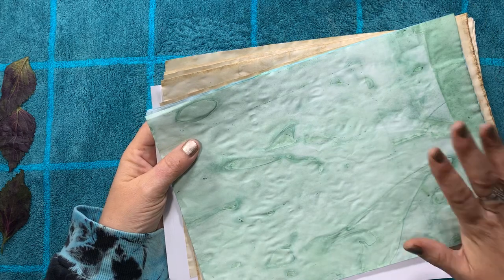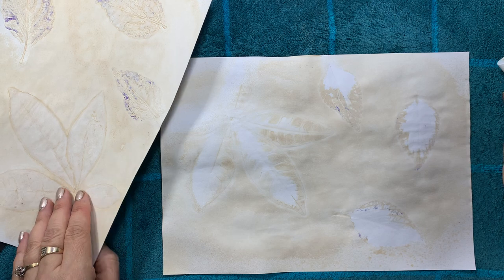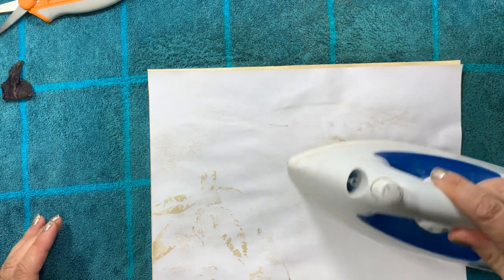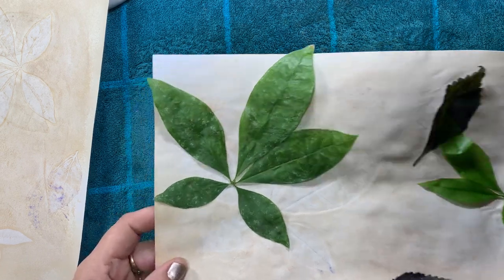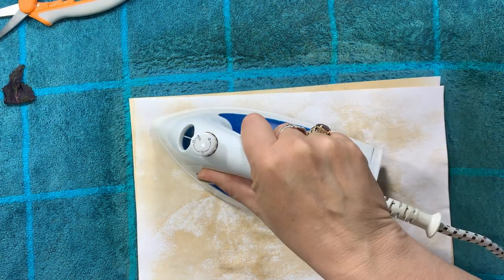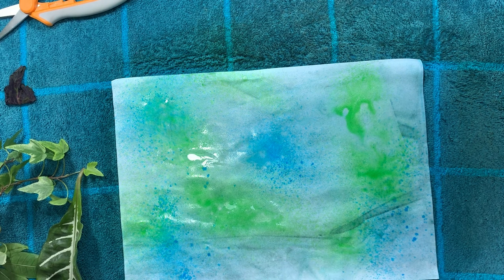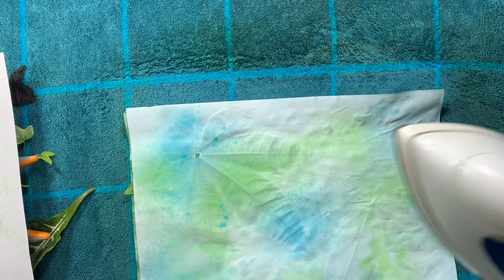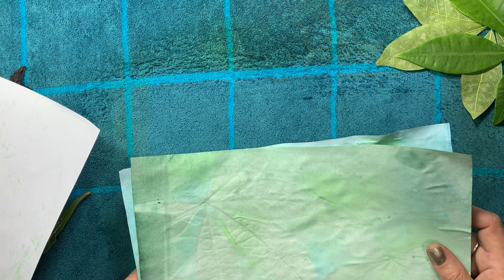ECO PRINTING on paper with your household Iron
So much fun today doing Eco Printing on paper with just paper, leaves, and a iron. I like fast and easy crafts to do at home. Hopefully everyone has these things. Please let me know if you like this idea I did do a few more and loved the Results.